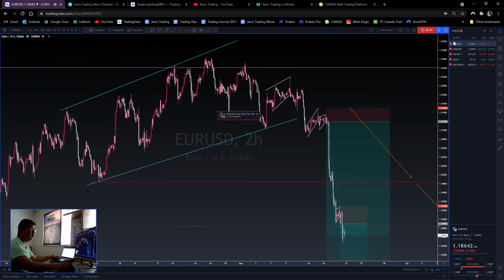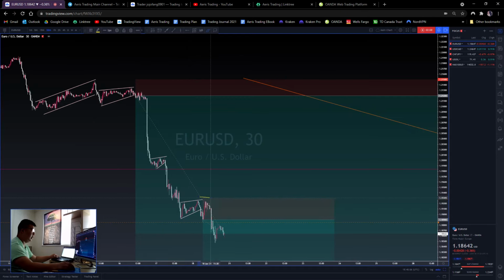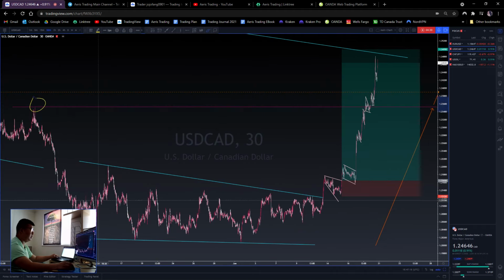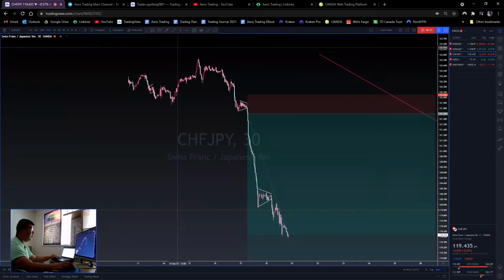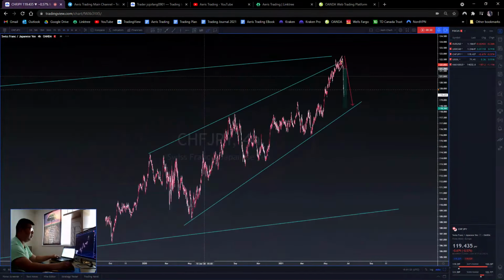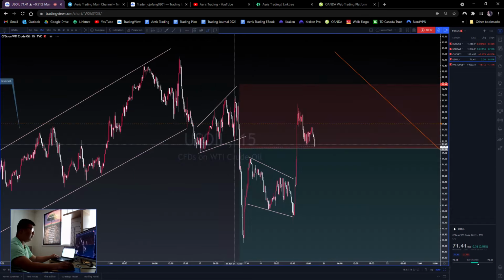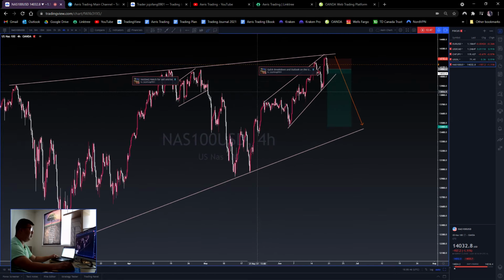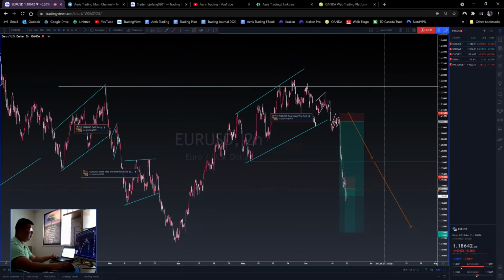Weekly Trading Recap: EURUSD ~8.5%, USDCAD ~8%, CHFJPY ~6.5%, June 19 2021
Hello everyone:

Welcome back to this week’s trading recap video.
Let's take a look at the trades entered/closed this week.
I will explain my approach on the entry, SL, TP and management.

EURUSD:
Full analysis/forecast:

USDCAD:
Full analysis/forecast:

CHFJPY:
Full analysis/forecast:

OIL:
Full analysis/forecast:

(NAS100):
Full analysis/forecast:

Jojo